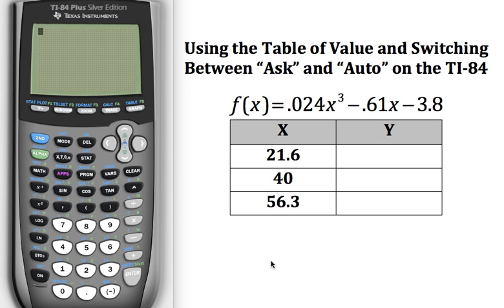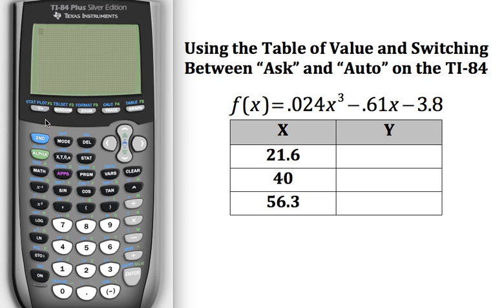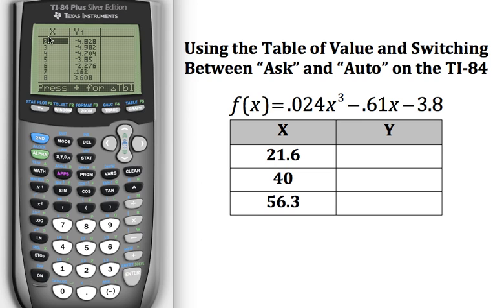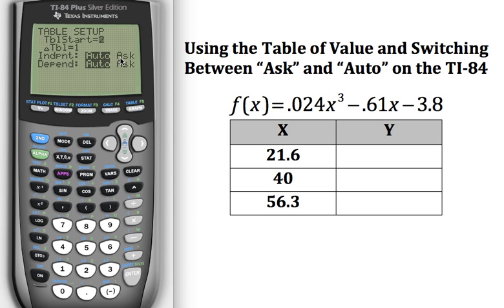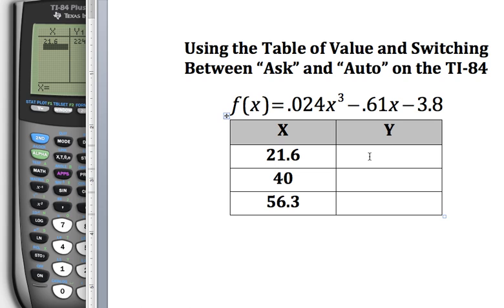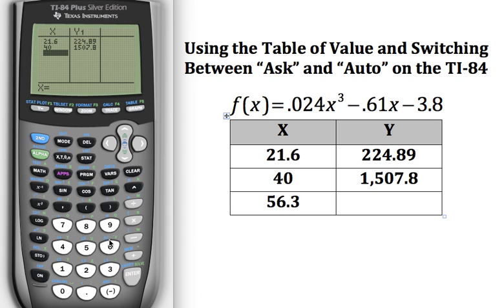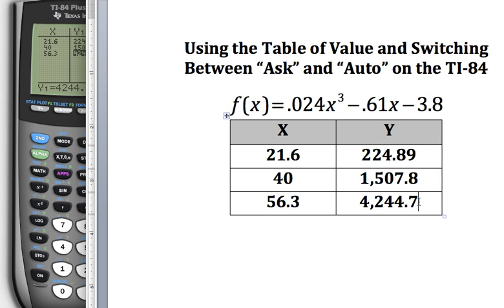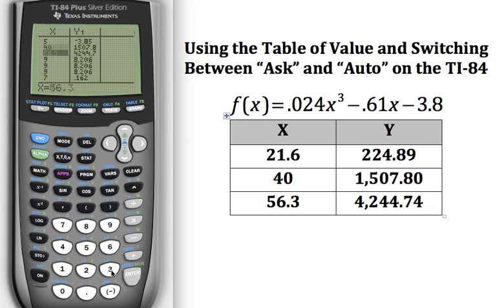Using the Table of Values & Setting "Auto" or "Ask" on the TI-84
This video shows you how to use the Table of Values to fill in an X-Y Table for any given function.  It also shows how to switch between "Auto" and "Ask" for how the values are entered into the Table of Values.